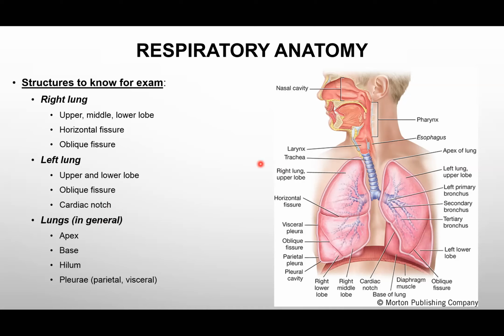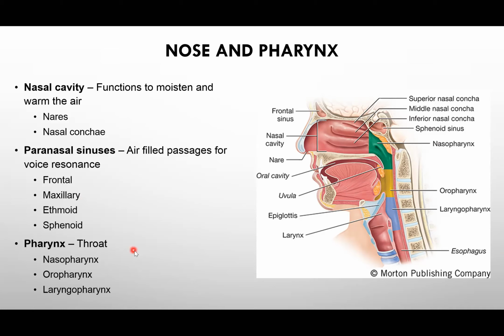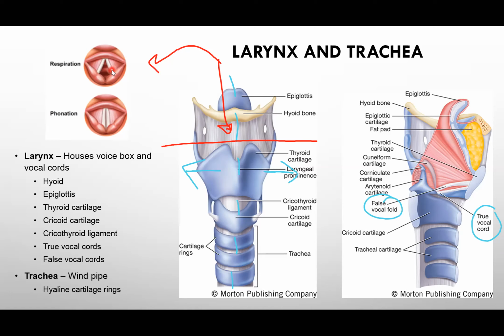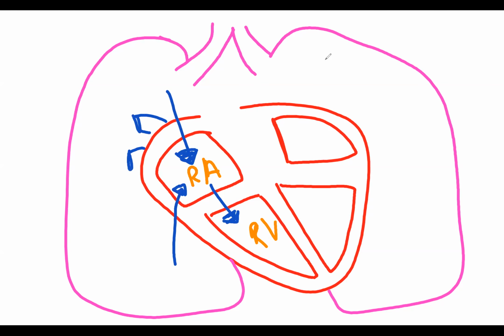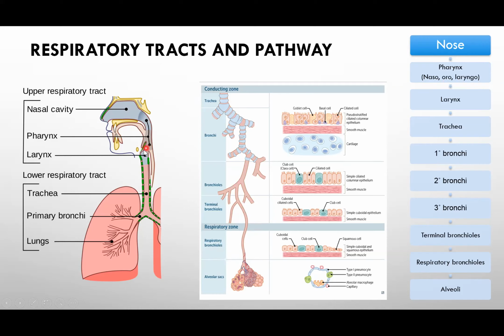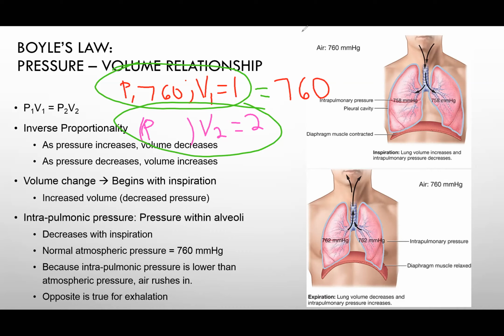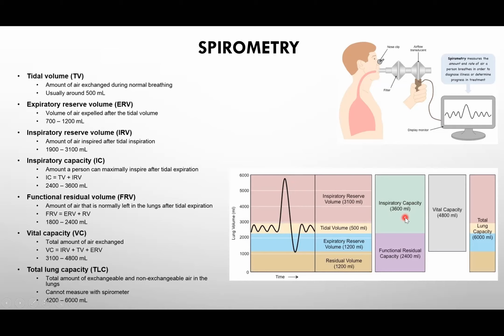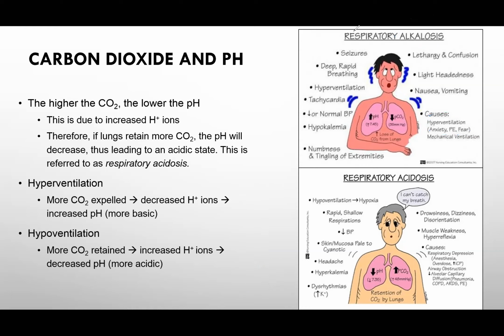Respiratory Anatomy & Physiology - BIOL132L - SP20